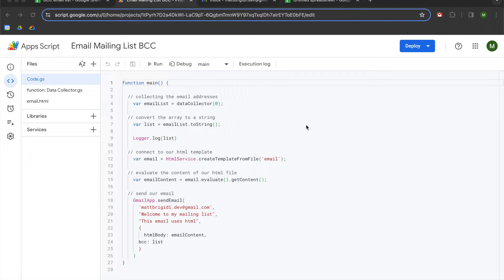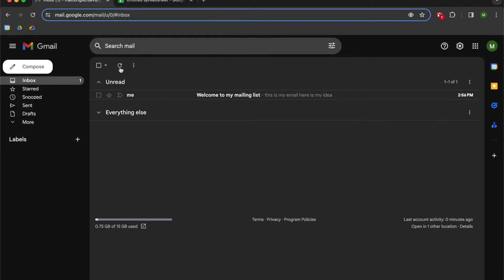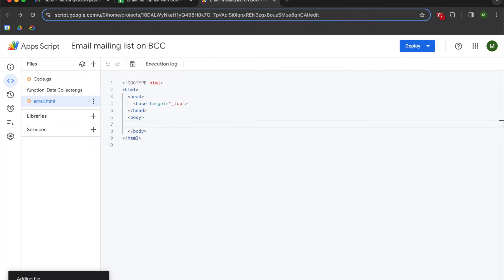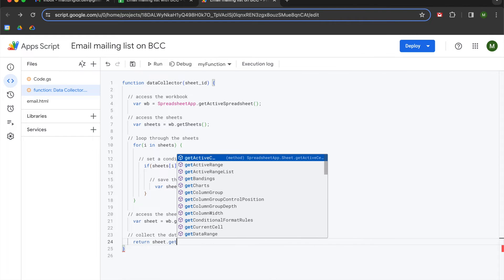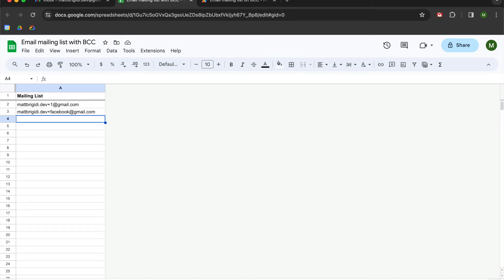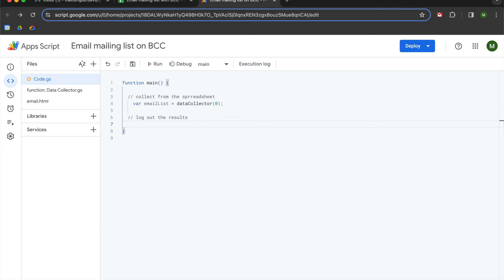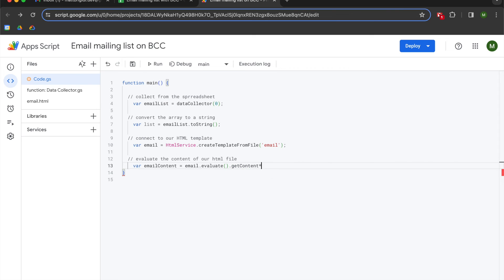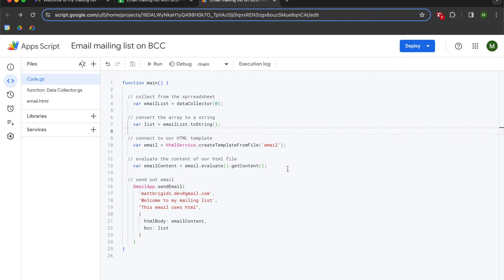Automate emails with Google Sheets mailing list with BCC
In this video, we'll learn how to set-up a mailing list so that we can send an HTML email to multiple addresses all of which are on blind carbon copy (bcc). That means the recipients will not see the other addresses on the mailing list.  Please note, this version is beginner level and has a maximum amount of 50 addresses.

If you're interested in learning more about sending emails using Google Sheets and Google Apps Script then please checkout my playlist